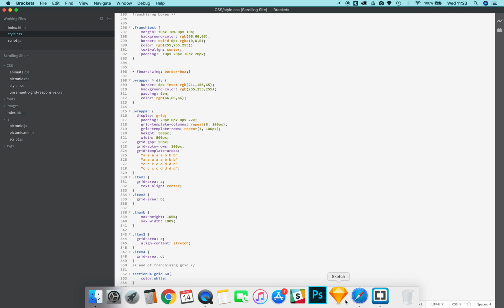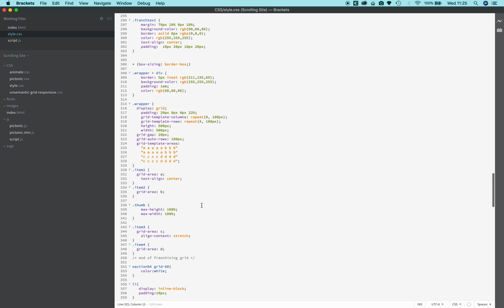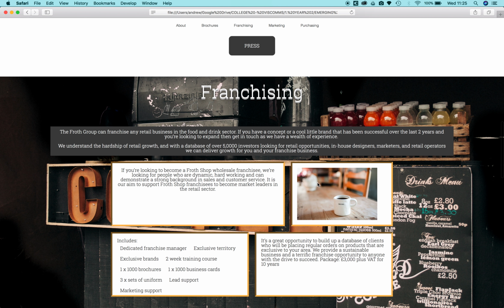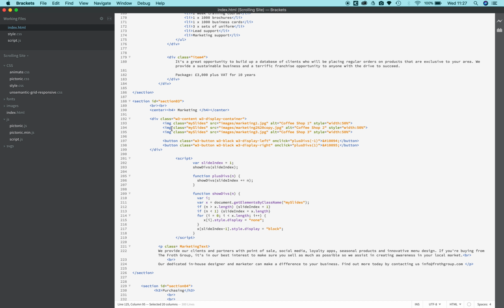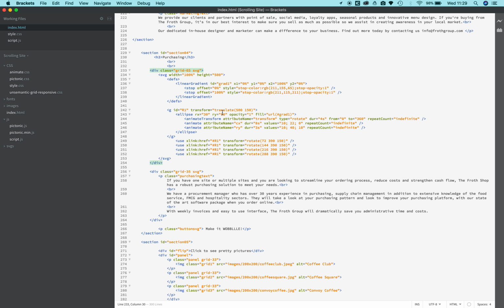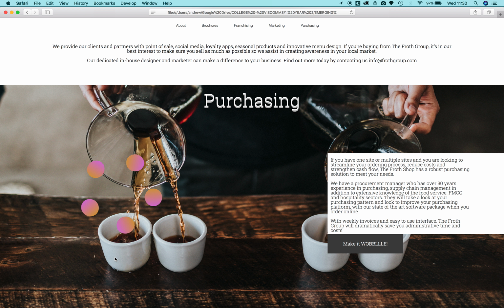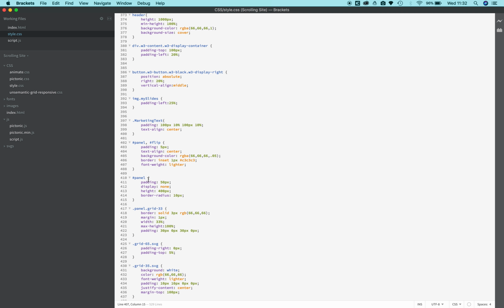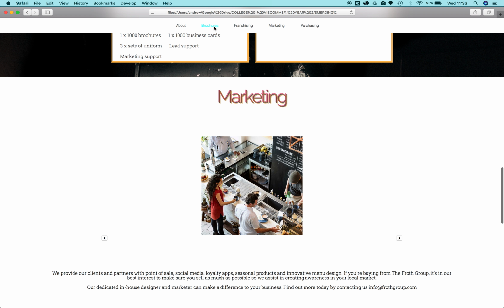EMT200 // Andrew Bowers s801675 / Part 3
Development video for EMT200 module